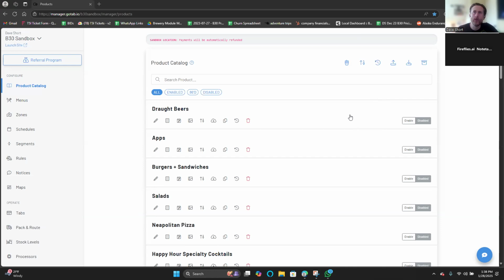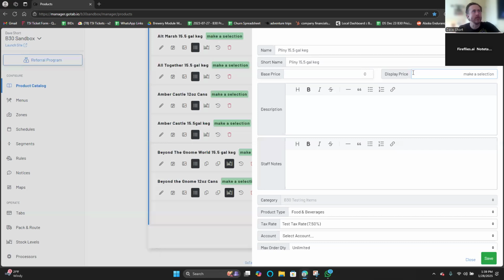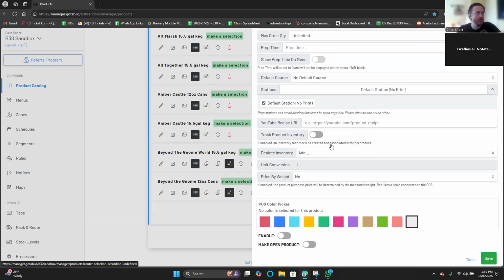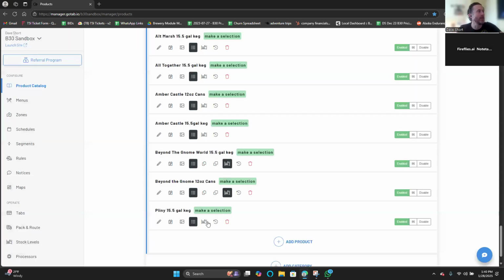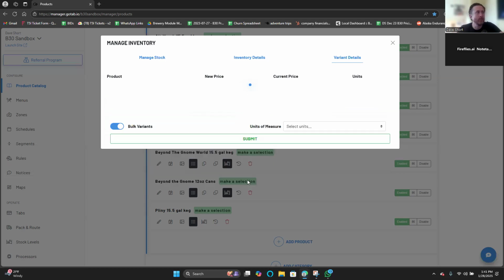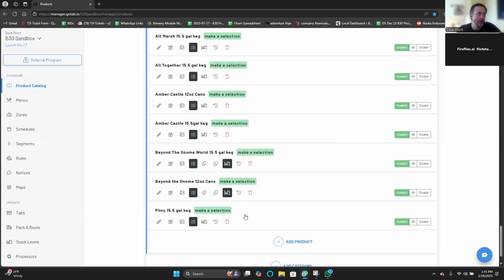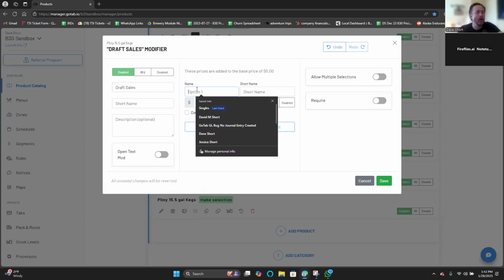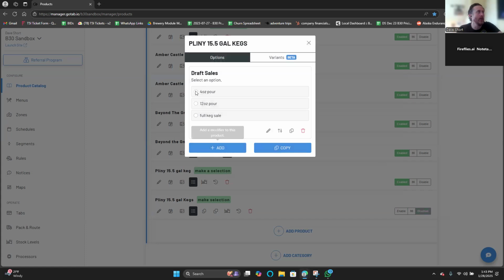GoTab + Beer30 Integration: Create Keg Products with Variants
Dave demos how to create variants for keg products to use with GoTab and Beer30.